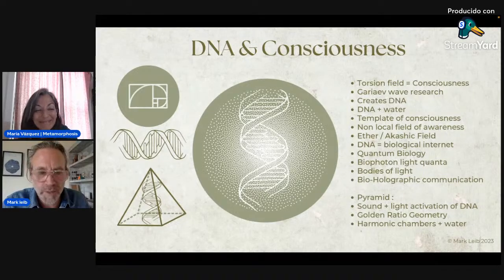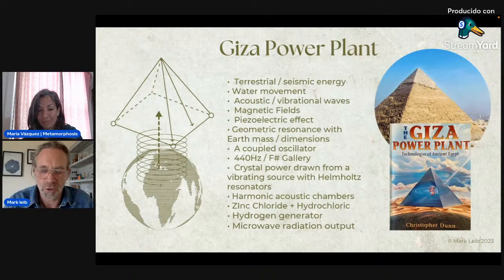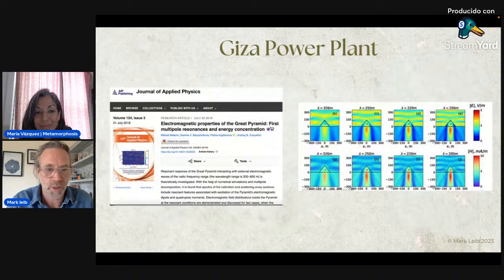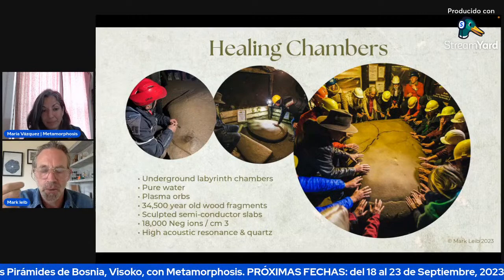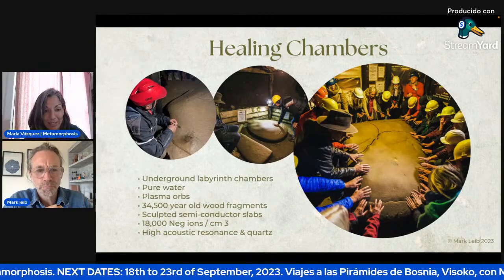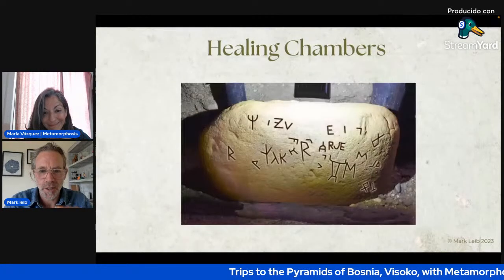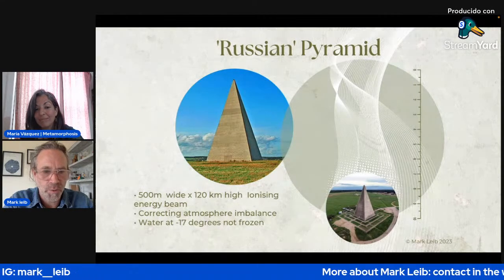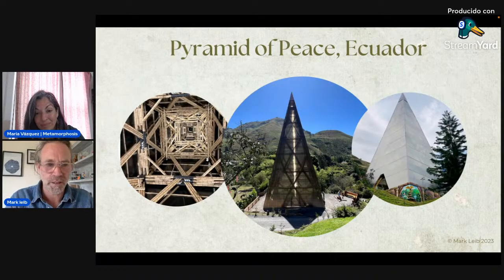Pyramid Examples: Giza, Bosnia, Russia, Ecuador. With Mark Leib.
In this interview we will talk about Pyramid technology and how it has been and can be used to grow food better, create new energy sources of free energy, balance the climate and rain, heal our bodies and develop our spiritual capacities. Also we will mention how all this is being measured in the Pyramids in Bosnia, in Visoko. A place we will be travelling again in October.

Mark Leib and I, María Vázquez, will be sharing about how we can benefit from this technology and how it can be built and used at home, or in sacred sites.

Mark is an Etheric design consultant. He especialices in the creation of bespoke, high-vibration spaces to optimise wellness and healing and to bring us back into connection with the vitalising rhythms of the Earth.

He is a designer, geobiologist, geometer, and sacred space builder of the European tradition of the harmonic building a-one thousand-year-old lineage that holds timeless earth wisdom and advanced, nature-based design knowledge from the Vedic, Arabic, and Celtic cultures.

Mark is the only person in the UK to have completed professional certification in the tradition, to be offering its unique services and teaching its methods.

He applies the methods of the tradition in bioenergy research projects usiing radiesthesia, GDV biofield testing technology, and biophilic design.
Mark has over twenty years of international experience as an award-winning interior architect and design director creating visionary environments for private residences, global brands, and hospitality destinations.

More about us, our trips, events, sessions, and more contents of interest

Español:

En esta entrevista hablaremos sobre la tecnología de las Pirámides y cómo ha sido y puede ser utilizada para cultivar mejor los alimentos, crear nuevas fuentes de energía libre, equilibrar el clima y la lluvia, sanar nuestro cuerpo y desarrollar nuestras capacidades espirituales. También mencionaremos cómo se está midiendo todo esto en las Pirámides de Bosnia, en Visoko. Un lugar al que viajaremos en octubre.

Mark Leib y yo, María Vázquez, estaremos compartiendo sobre cómo podemos beneficiarnos de esta tecnología y cómo se puede construir y usar en casa o en sitios sagrados.

Mark es un consultor de diseño etérico. Se especializa en la creación de espacios personalizados de alta vibración para optimizar el bienestar y la curación y para volver a conectarnos con los ritmos vitalizantes de la Tierra.

Es un diseñador, geobiólogo, geómetra y constructor de espacios sagrados de la tradición europea de la construcción armónica, un linaje de mil años de antigüedad que posee la sabiduría eterna de la tierra y un conocimiento de diseño avanzado basado en la naturaleza de los idiomas védico, árabe y árabe. culturas celtas.

Mark es la única persona en el Reino Unido que ha completado la certificación profesional en la tradición, para ofrecer sus servicios únicos y enseñar sus métodos.

Aplica los métodos de la tradición en proyectos de investigación de bioenergía utilizando radiestesia, tecnología de prueba de biocampo GDV y diseño biofílico.
Mark tiene más de veinte años de experiencia internacional como arquitecto de interiores galardonado y director de diseño creando entornos visionarios para residencias privadas, marcas globales y destinos de hospitalidad.

Más sobre nosotros, nuestros viajes, eventos, sesiones y más contenidos de interés